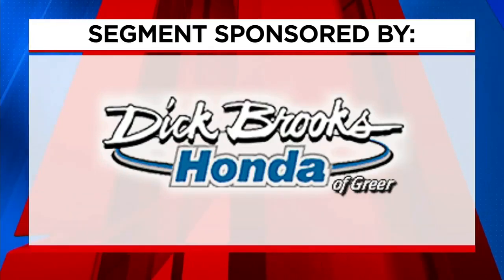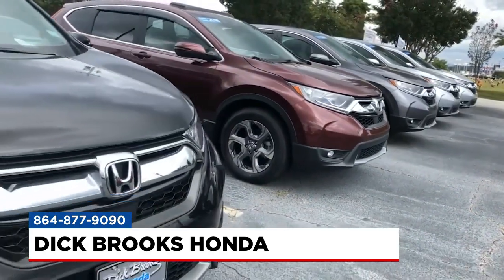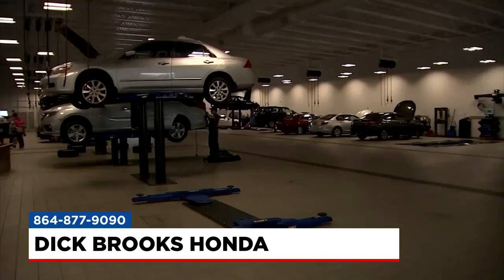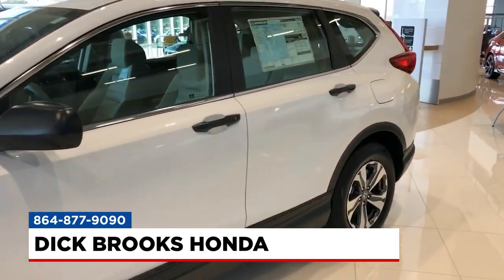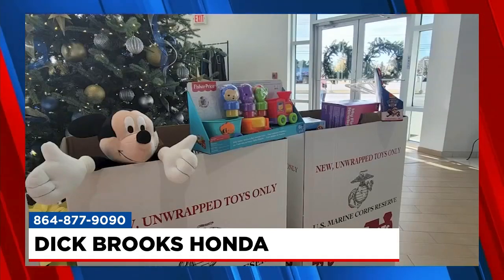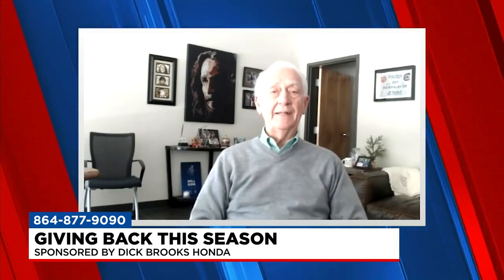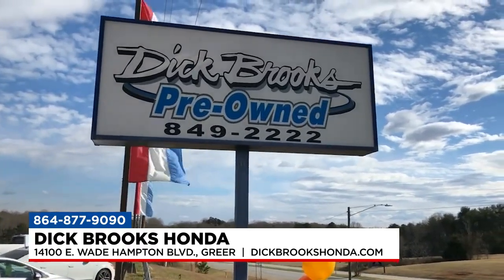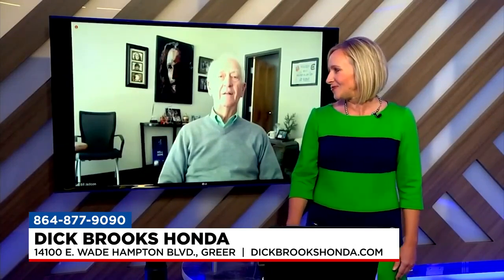The Holiday Season at Dick Brooks Honda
Ed Rich talks about preparing your vehicle for winter weather and what everyone needs to keep in their car for safety.